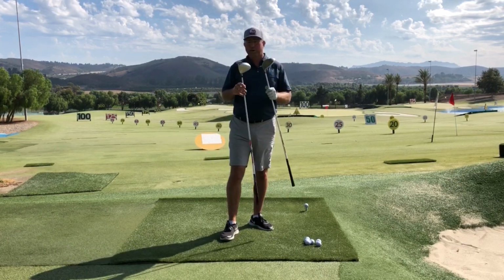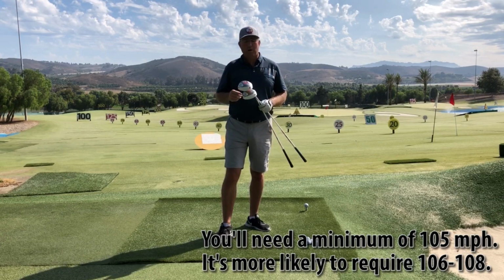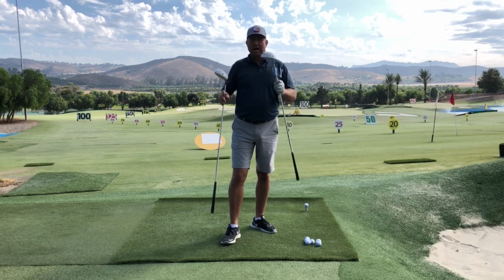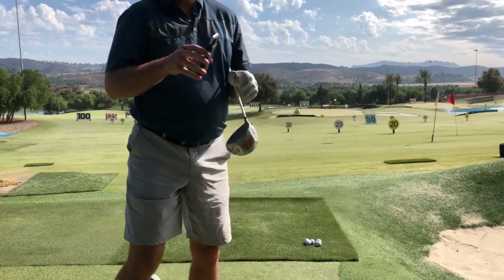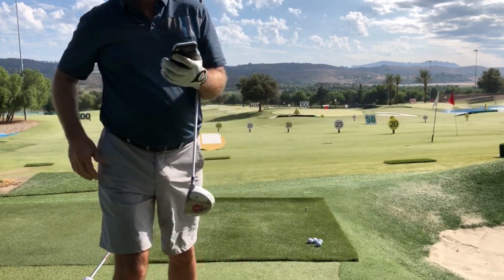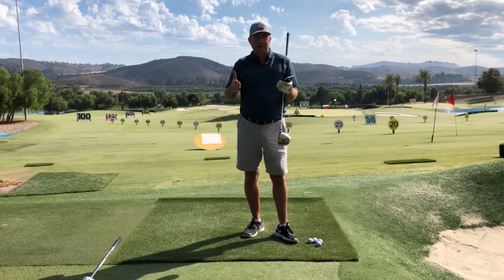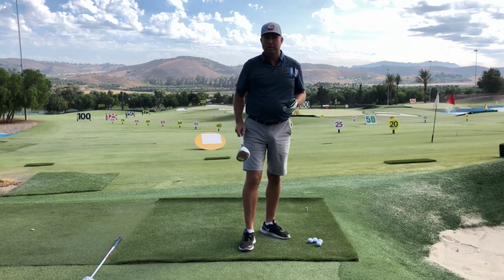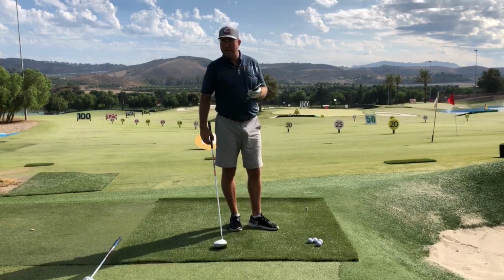How to Drive A Golf Ball 300+ Yards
This is the 5th in my Personal Milestone Series for helping you increase your driving distance.

Hitting it out to these more advanced distances definitely takes a different focus.  We must now pay more attention to our equipment, and fine tuning factors like backspin and landing angle.

You may already have enough clubhead speed to hit your driver 300 yards, but you may be lacking efficiency in one or more areas.

Join over 2 dozen professional long drivers in the discussion in our private FB group